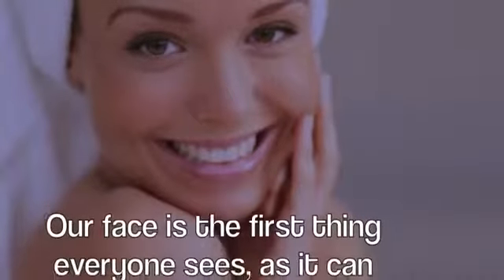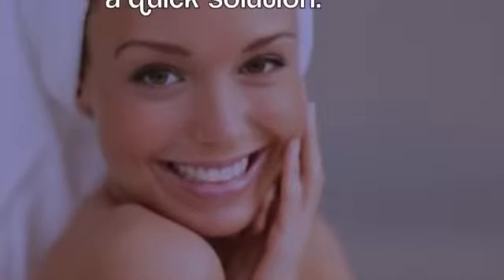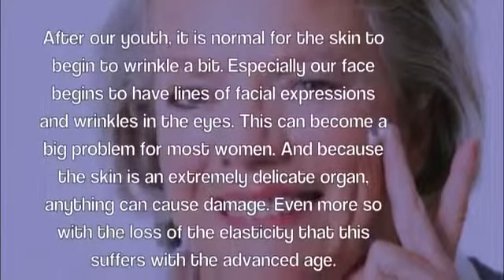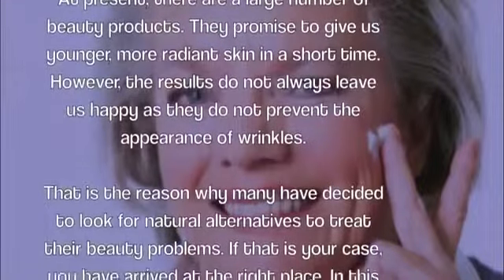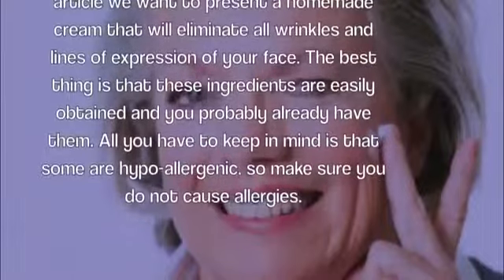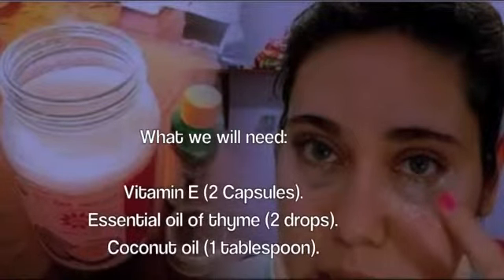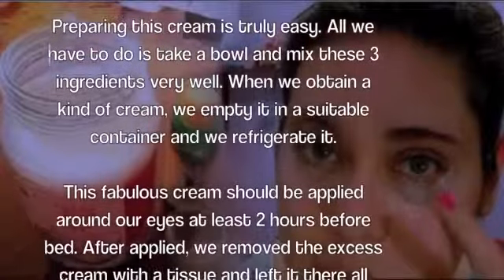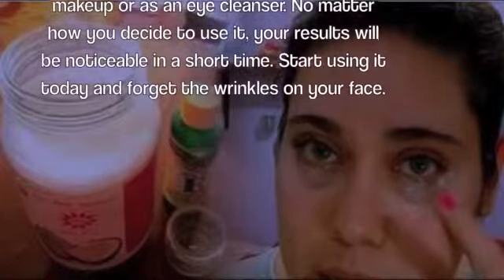Look Young Fight Wrinkles With This NATURAL INSTANT WRINKLE ERASER!!